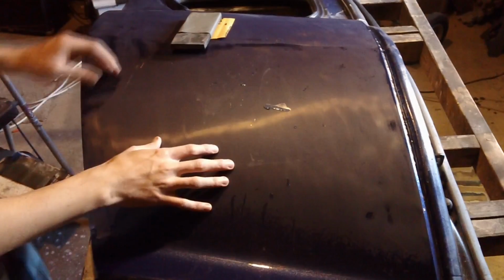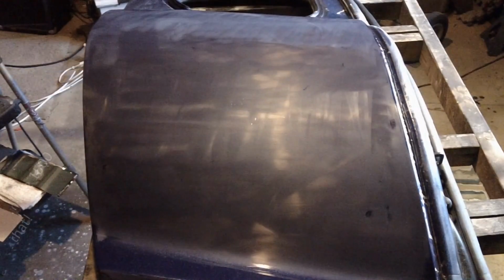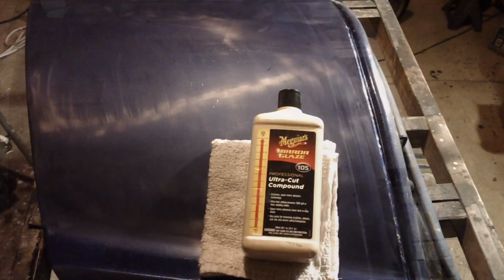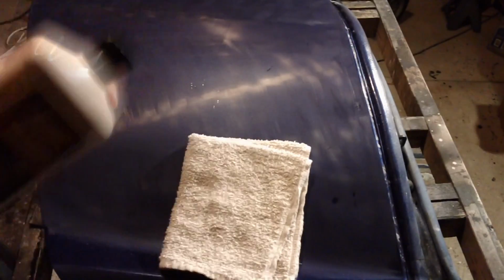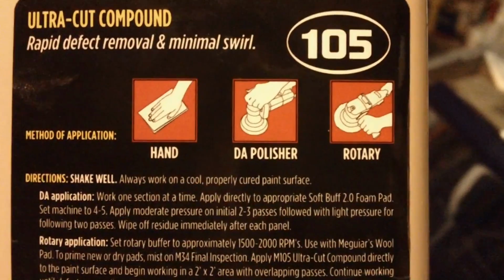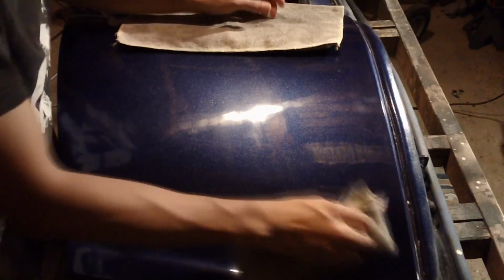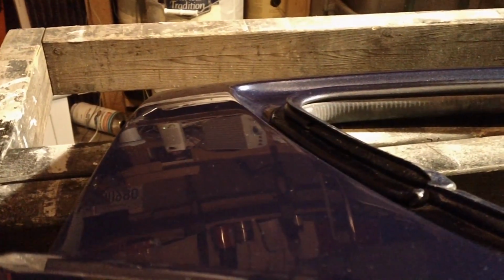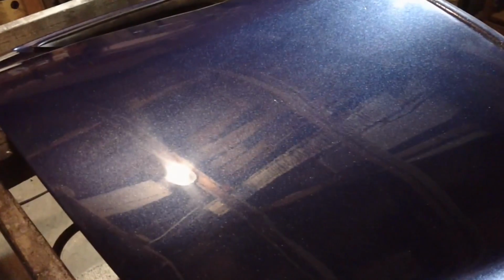How to color sand and buff by hand part 2: Buffing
Here is the second and final part of the buffing by hand videos

With a bit of elbow grease you can get your piece to look pretty good! Is it perfect? No its not but hey if its all you have to work with, it can be done if you work it more than I did. Dont let anyone tell you you cant!

As with all my videos this isnt the only way to do anything but its just another way on this great thing called youtube.